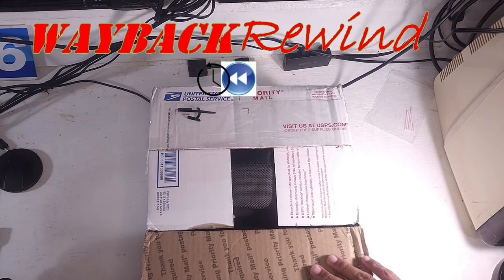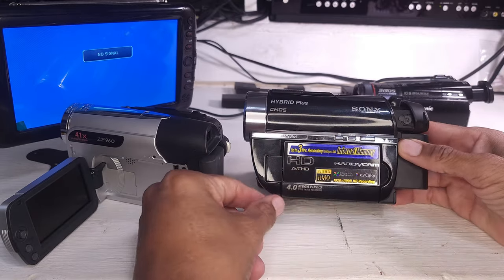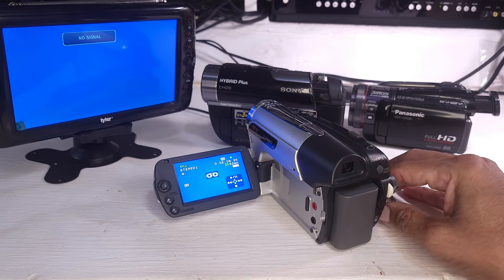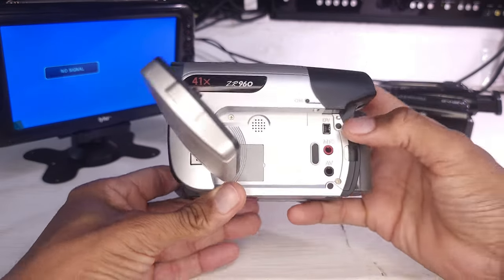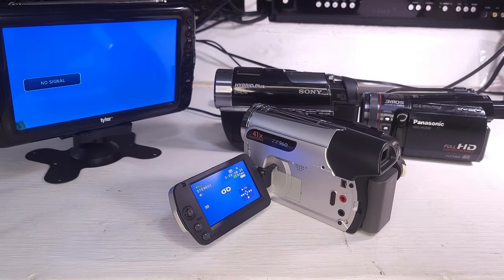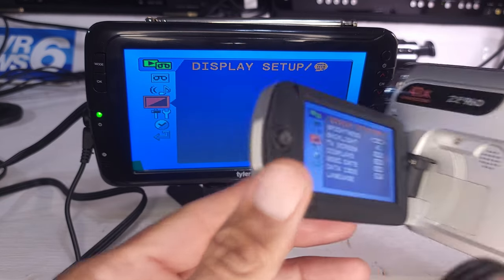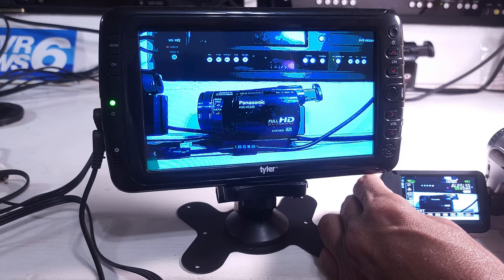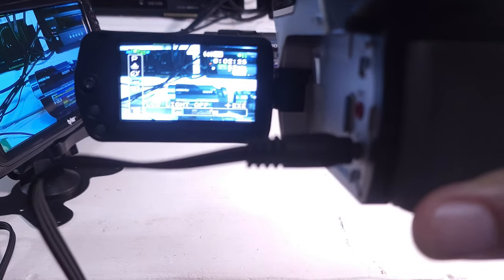Canon ZR960 last Mini DV Ever?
@WaybackRewind - in 2009 Canon released their last mini-DV standard definition consumer camcorder. From some reports this was the last ever Mini-DV available on the market. As the last of it's kind it's interesting to see what features it had. On the flip side this is the newest Mini-DV you can buy so that makes it attractive.

Copying video from a camcorder using Firewire (IEEE-1394) and an older computer